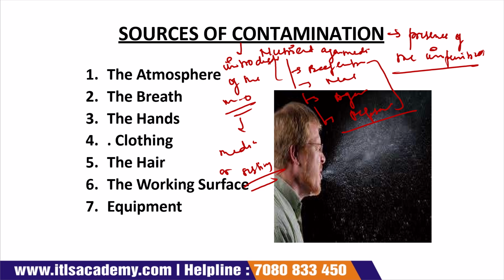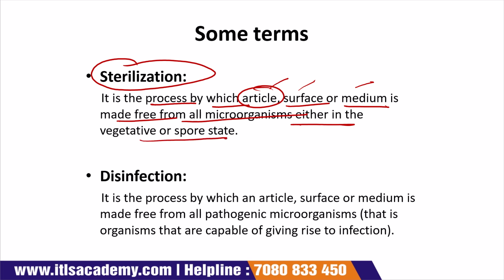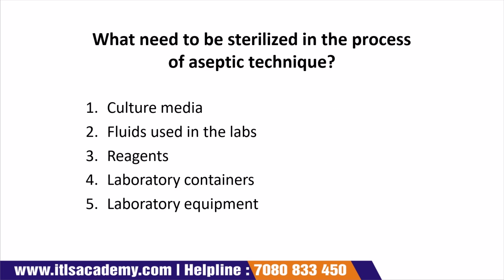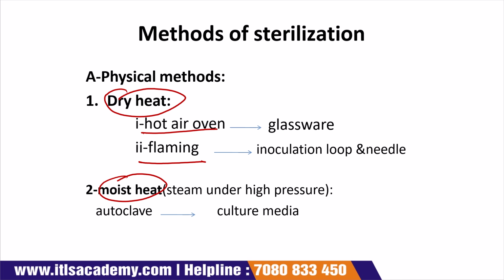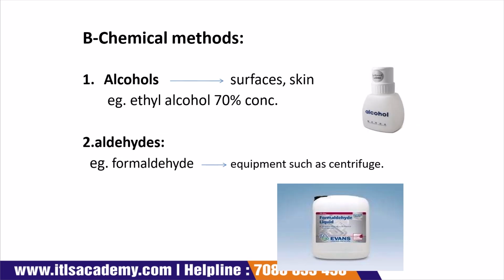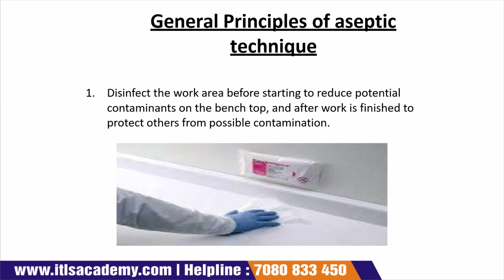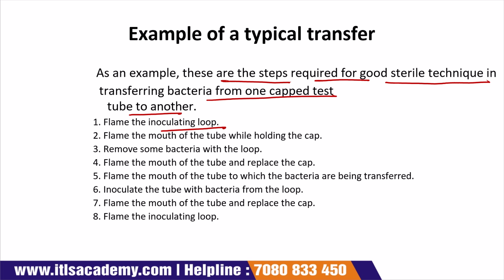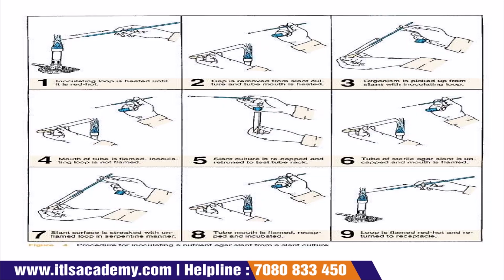Aseptic Techniques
MICROBIOLOGY TECHNIQUES